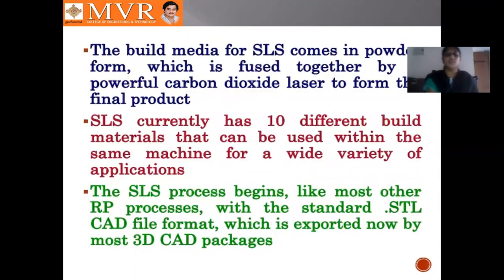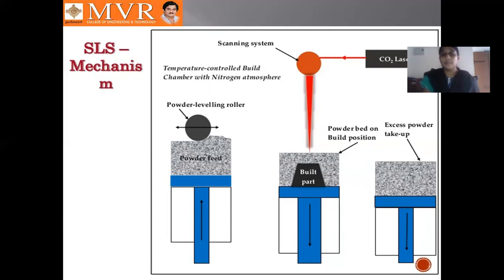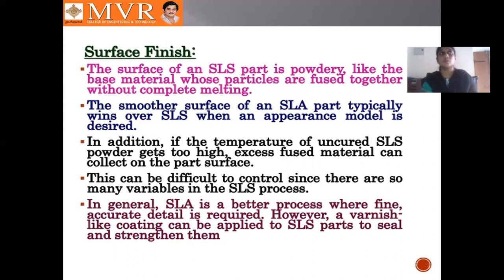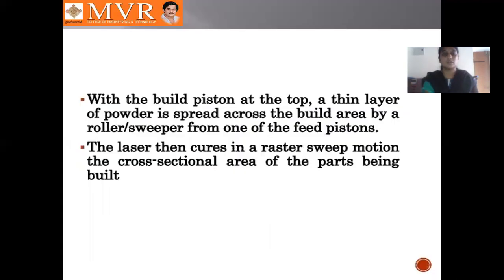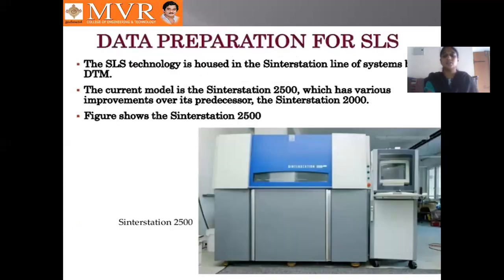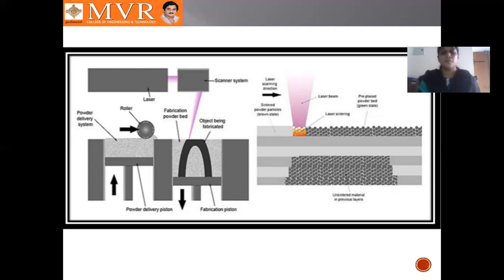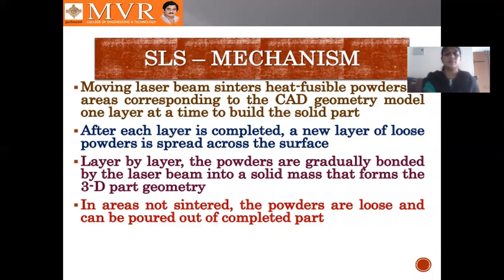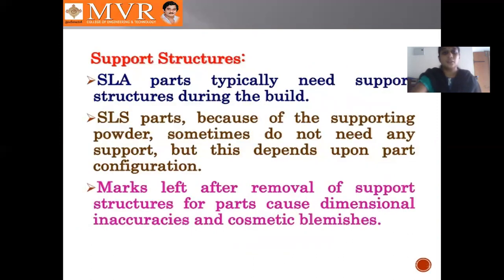29 /9 /2020 -me4 1 -additive manufacturing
process of sls